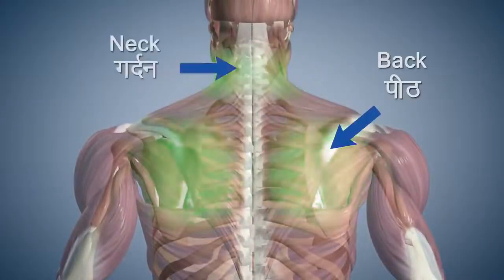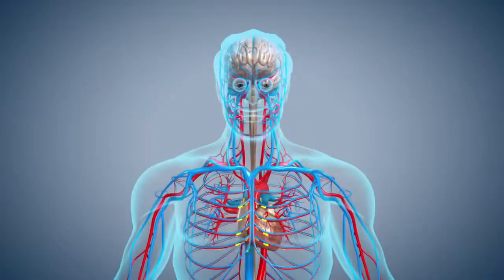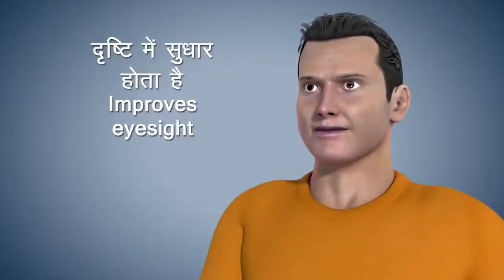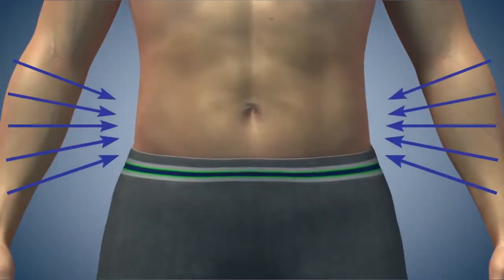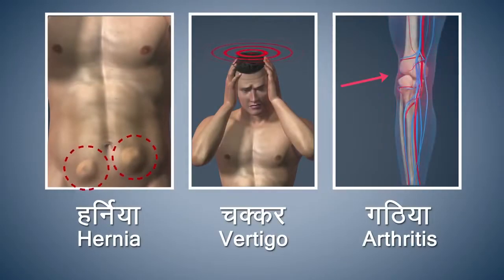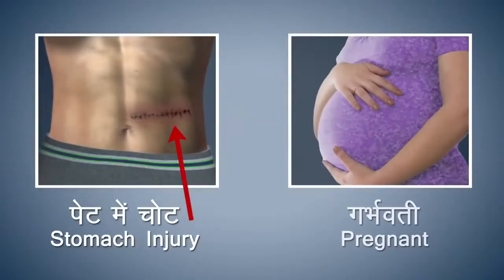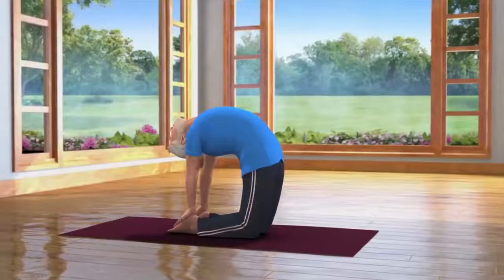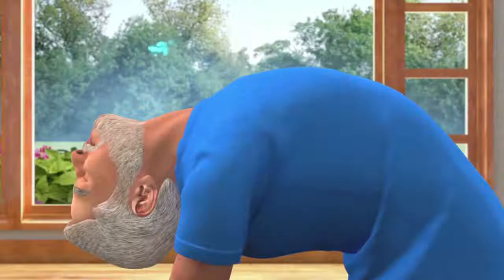Yoga with Modi Ustrasana English